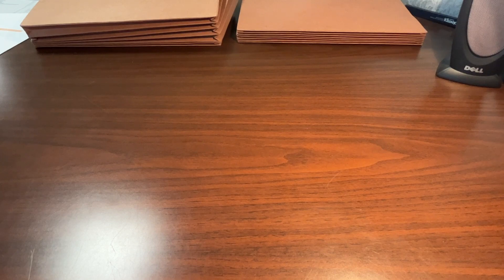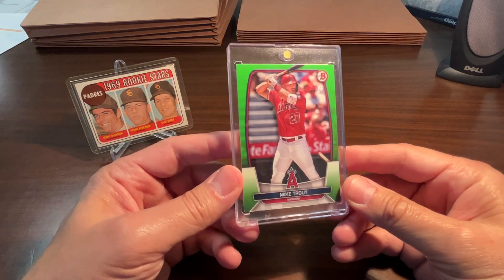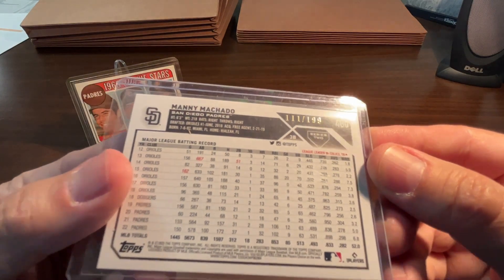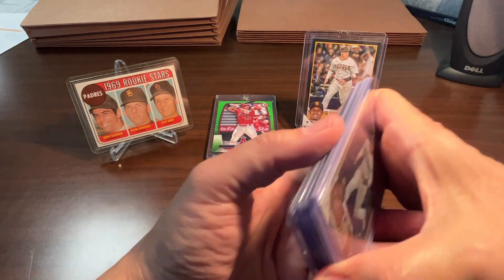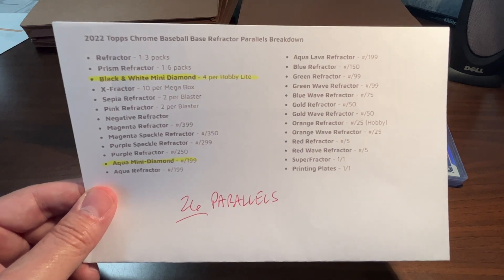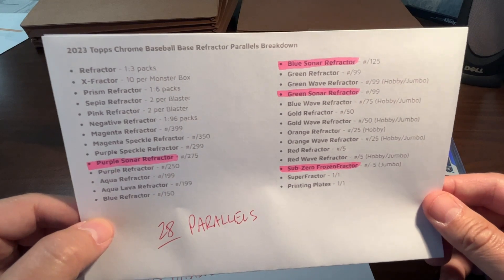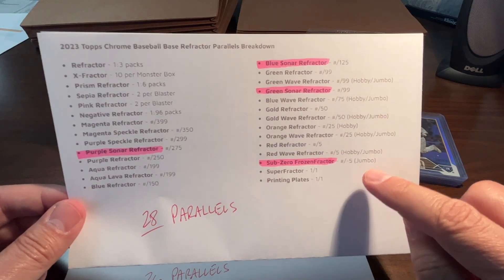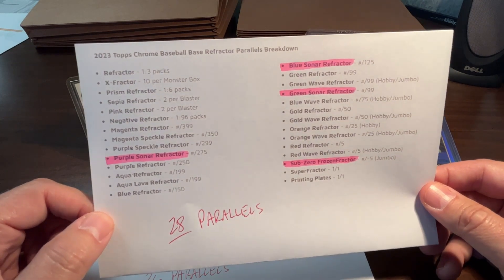Mailday and 2023 Topps Chrome Thoughts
Saul